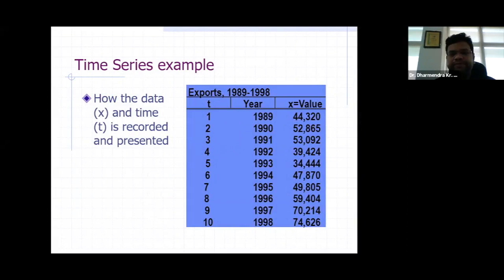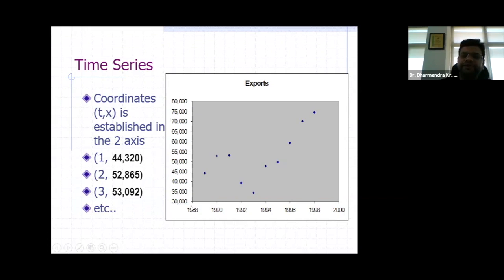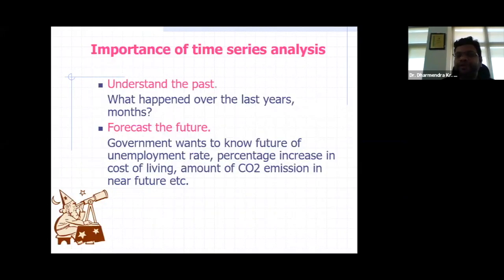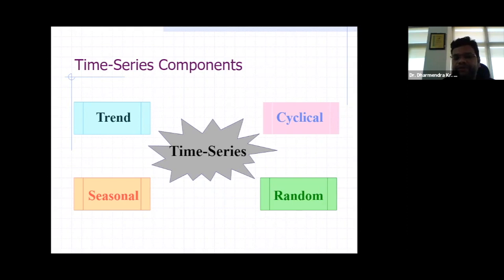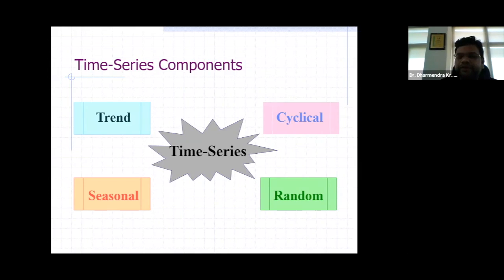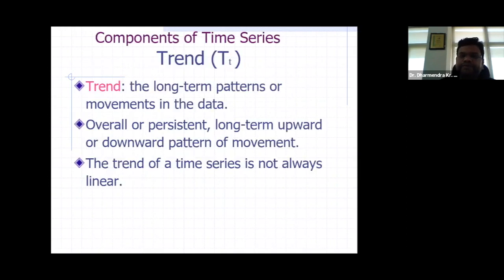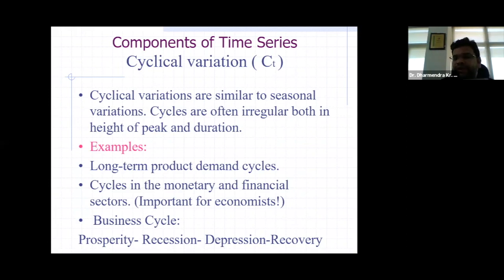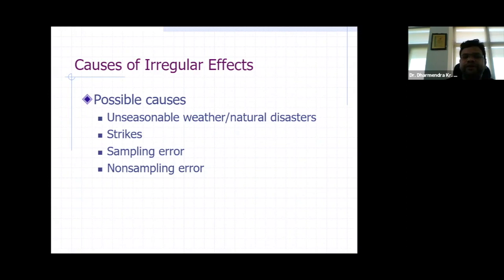Environmental Forecasting Using Time Series Analysis with SPSS ( Part 3)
Dr. Dharmendra Kr. Yadav